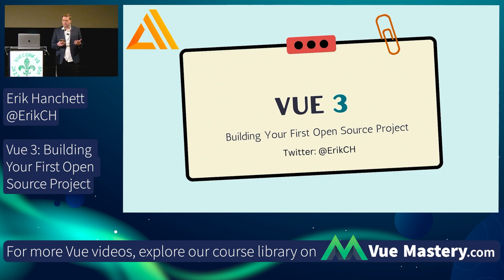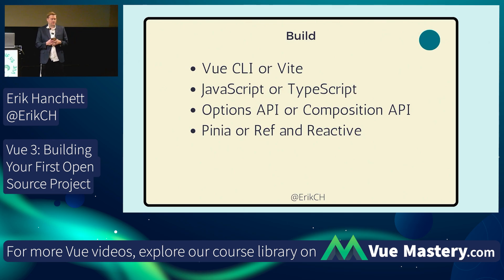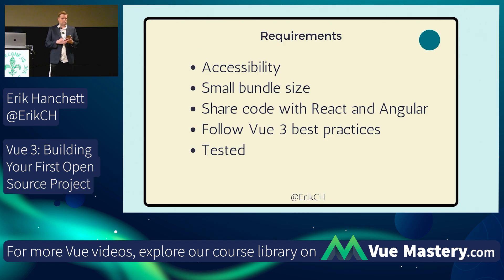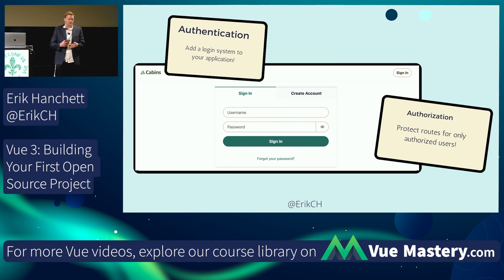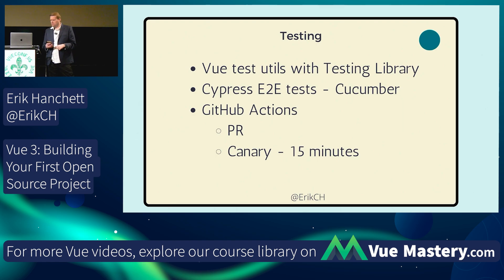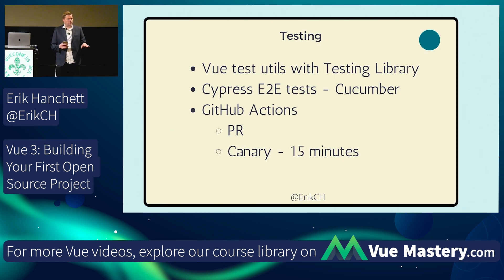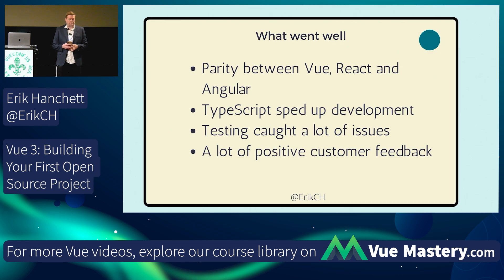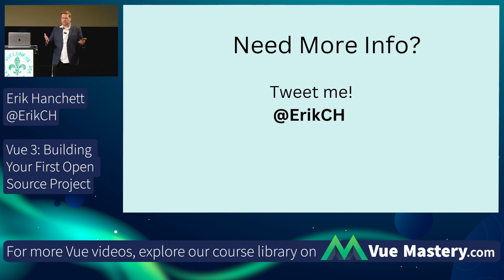Building Your First Open Source Project - VueConf US 2023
Erik Hanchett presents his talk "Building Your First Open Source Project" at VueConf US 2023.

0:00 Intro
3:17 My project
4:55 History
5:20 Requirements
6:08 Sharing code
6:43 Why XState?
7:25 Vue 3 best practices
8:31 Testing
10:16 Lessons learned